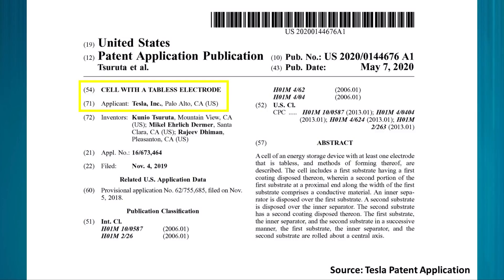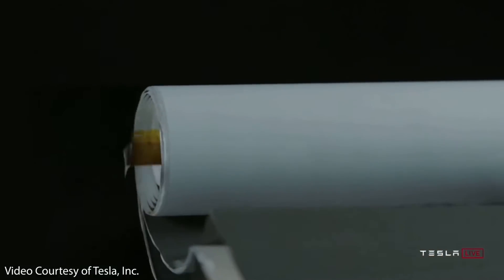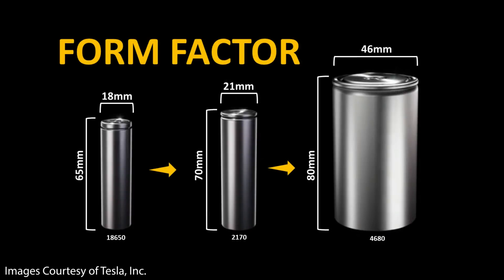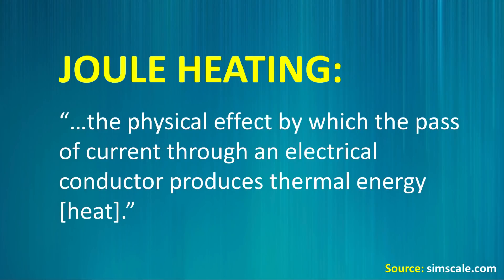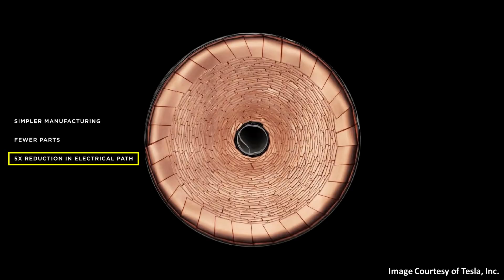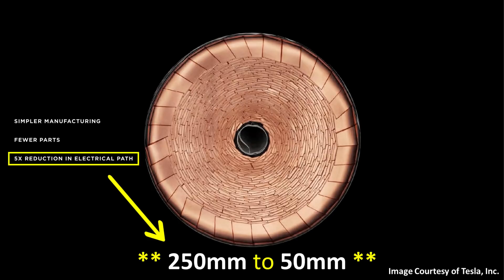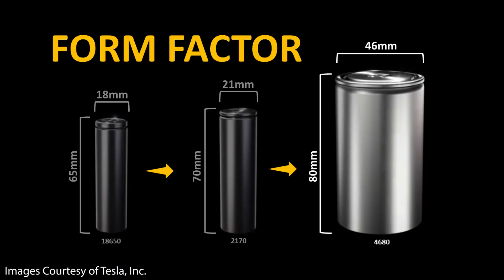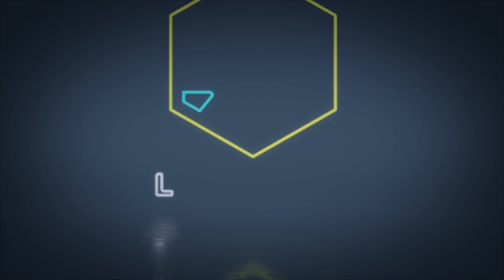Why Tesla 4680 Batteries HAVE NO TABS (Detailed Analysis)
I recently read through a PATENT APPLICATION from Tesla entitled “A CELL WITH A TABLESS ELECTRODE” which details the ONE TECHNOLOGY that makes this 4680-battery possible in the first place. In this video I explore this Tesla patent, revisit previous battery day data and discuss why without this TABLESS DESIGN, the 4680 would not exist in EVs.

Image & Video Clip Sources:

1. Tesla Video/Pictures/Audio: Courtesy of Tesla, Inc.
2. Blue background picture source: Pexels.com
3. Prediction of Thermal Issues for Larger Format 4680 Cylindrical Cells and Their Mitigation with Enhanced Current Collection White Paper: [T. G. Tranter et al 2020 J. Electrochem. Soc. 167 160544]

Communication—Prediction of Thermal Issues for Larger Format 4680 Cylindrical Cells and Their Mitigation with Enhanced Current Collection

All of the content found in this video is based on my own opinion and should not be regarded as financial advice. I am not a financial advisor and this is NOT in any way a recommendation or offer to buy or sell securities. While the information in this video is believed to be correct at the time of recording, no guarantees are being made about the accuracy of the information presented in the video. Please consult a licensed professional, or do your own research before making any financial decisions.  As of the recording of this video, I am NOT invested in Tesla (TSLA) stock or securities.